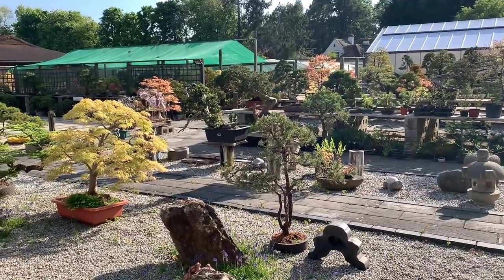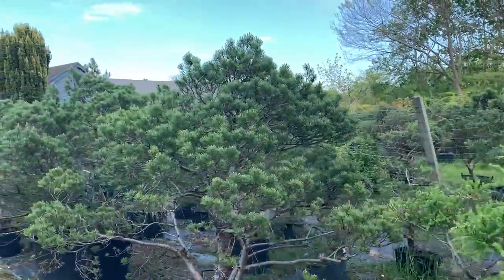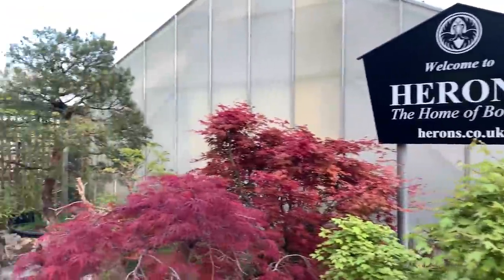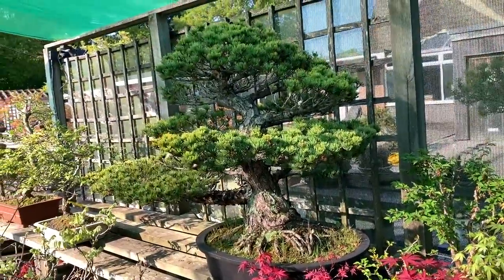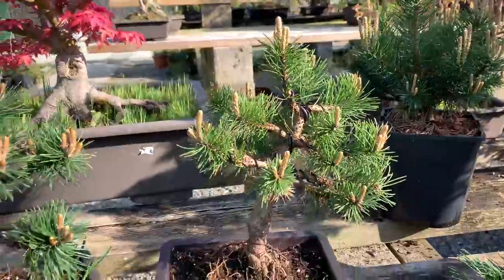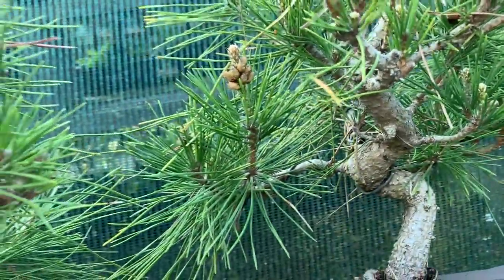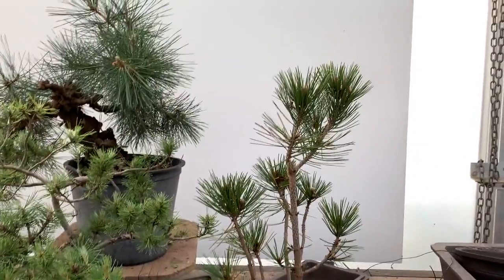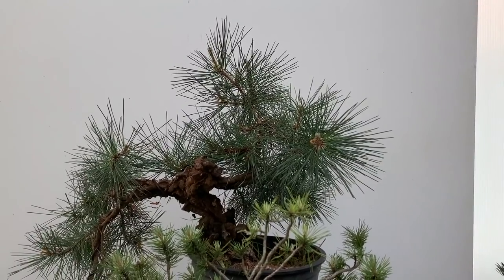Pruning Pine Candles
In this video I show you how to prune pine candles to help shape a pine.